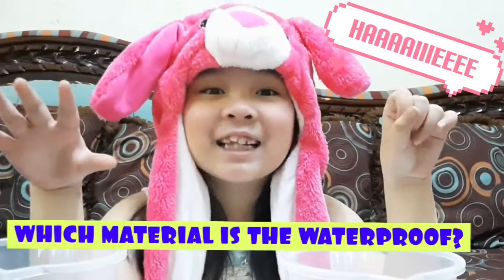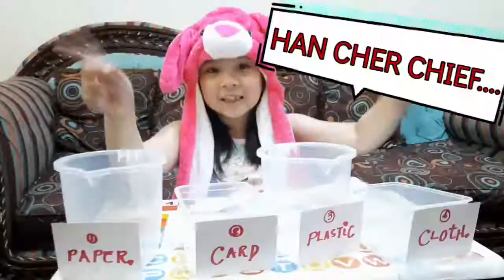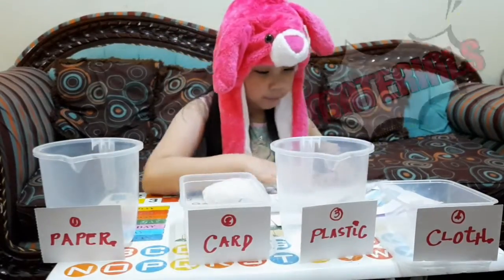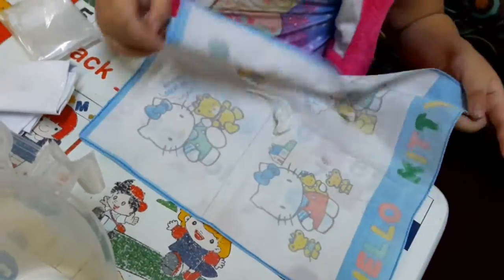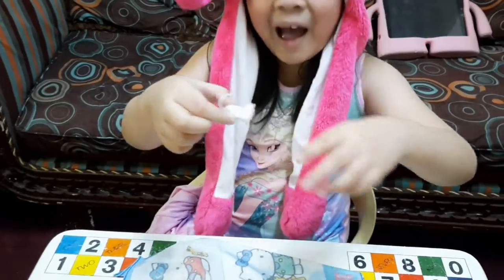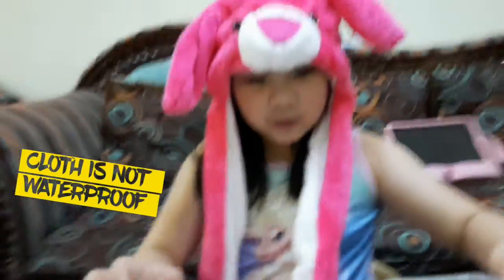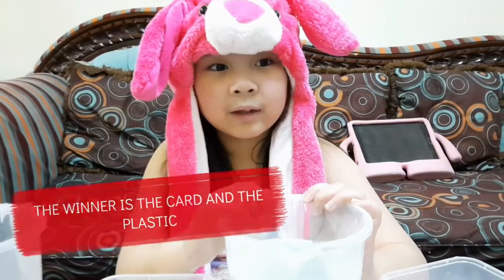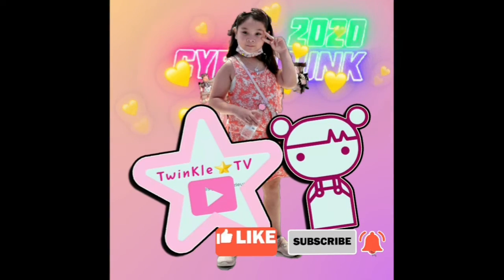Which is Waterproof? a Science Experiment // Twinkles Kutitap